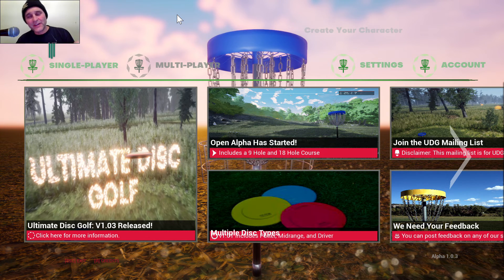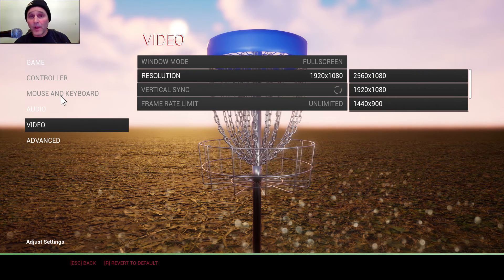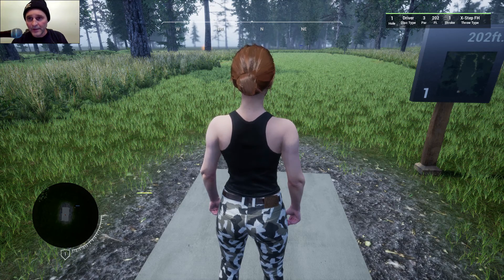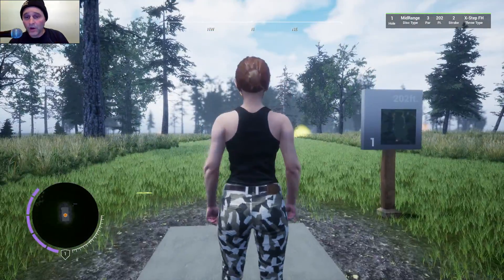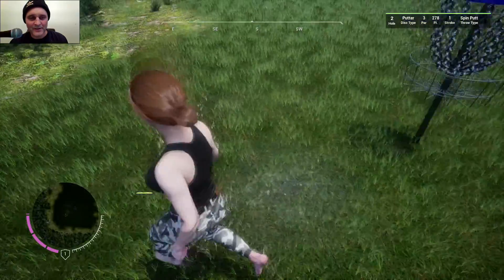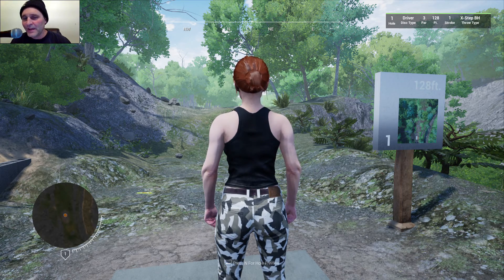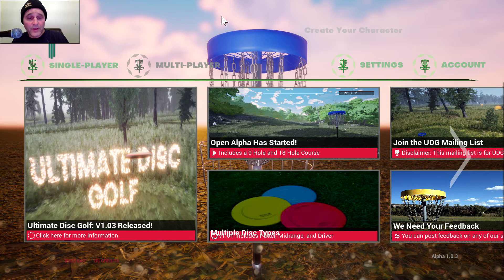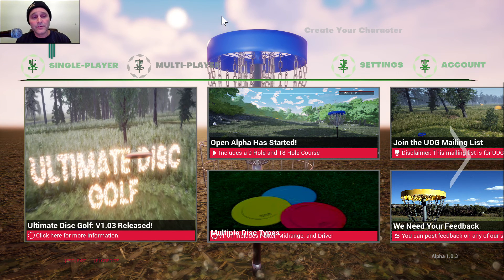Ultimate disc golf! Alpha release! PC game! 1st look by Xzulas!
Hey everyone check it out if you are a huge fan of disc golfing they have released a new Ulitmate Disc golf. I copied the link to the game and controls if you need them, Enjoy!!! and happy golfing!

Until now there has never been a video game that brings the growing sport of Disc Golf to life. With a 3rd person view and an open world feel, UDG will be enjoyable for anyone even those who have never played disc golf before.

Game Controller Controls
*Controls are for alpha release and subject to change*

Movement Controls

Top Button – Walk
Left Button - Sprint
Right Button - Crouch
Bottom Button - Jump
D -Pad:

Up on the D-Pad - Change Throw Type
Left on the D-Pad - Show Hole Preview
Right on the D-Pad - Switch Disc
Down on the D-Pad - Start Hole/ Interact
Right Trigger - Hold Down to Aim/ Release to Throw

Left Trigger – Teleport

L Shoulder – Switch Camera / Hold down for First Person View

R Shoulder - Change Trajectory Color

Move Forwards – W
Move Backwards - S
Move Right - D
Move Left - A
Ctrl – Walk
Shift - Sprint
Alt - Crouch
Space - Jump
T - Change Throw Type
N - Show Hole Preview
G - Switch Disc
E - Start Hole/ Interact
Right Mouse Button - Hold Down to Aim/ Release to Throw

Y – Teleport

C – Switch Camera / Hold down for First Person View

Middle Mouse Button - Change Trajectory Color